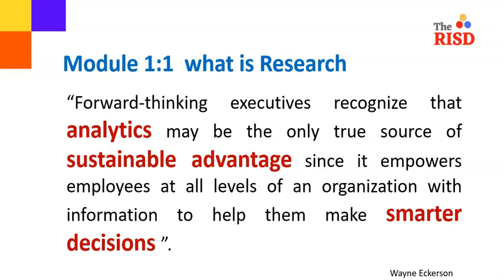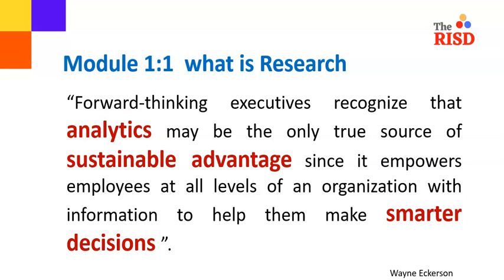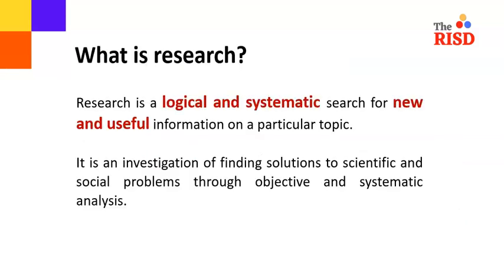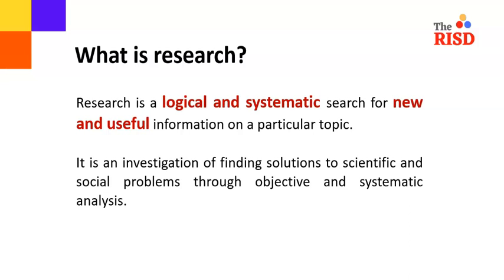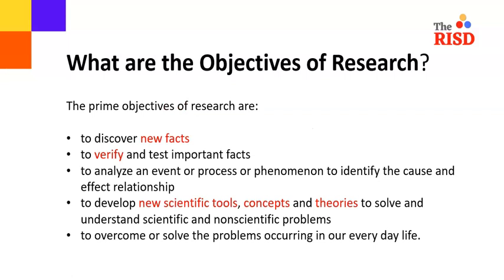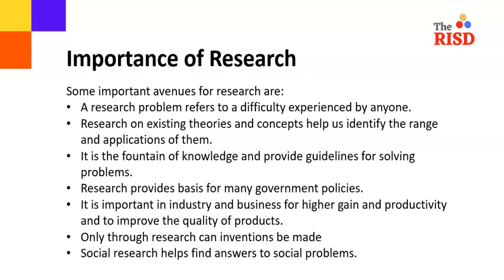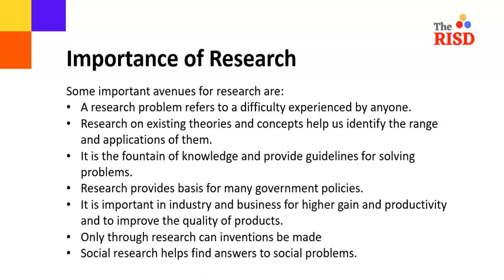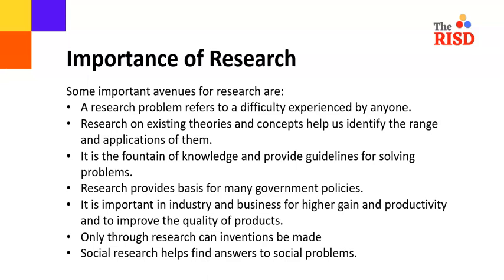What is Research | PhD, MPhil " Dr. Sandhu-BMR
This video is all about "What is Research ". In What is Research", you will be able to understand the concept of "What is Research | PhD, MPhil " Dr. Sandhu-BMR". in this video tutorial of What is Research | PhD, MPhil " Dr. Sandhu-BMR. You will learn about  What is Research.

Recommended Lectures